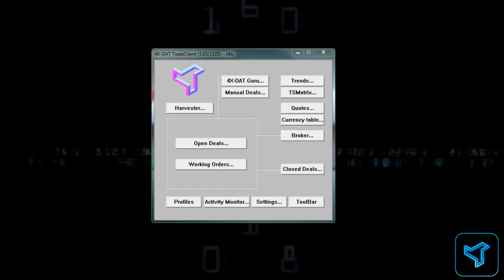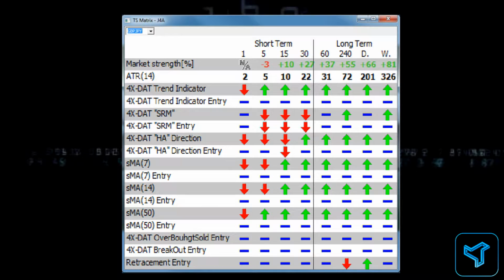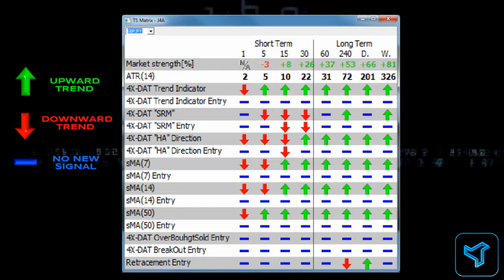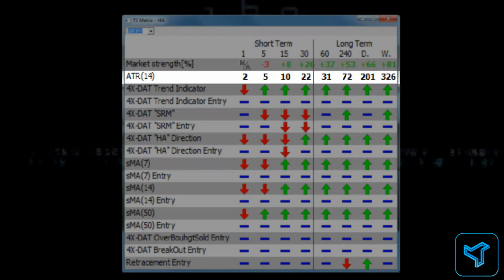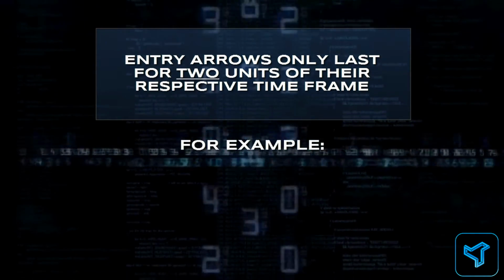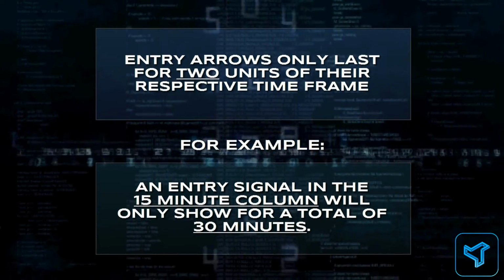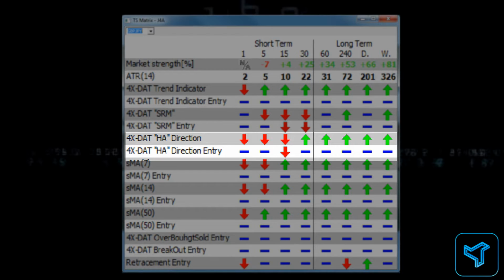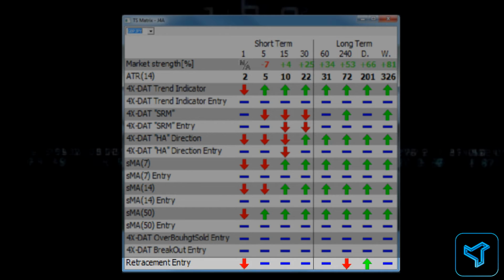3 TS Matrix